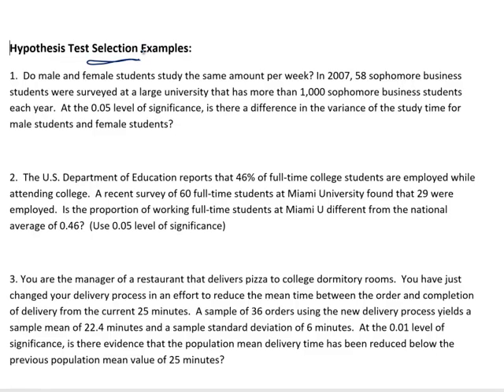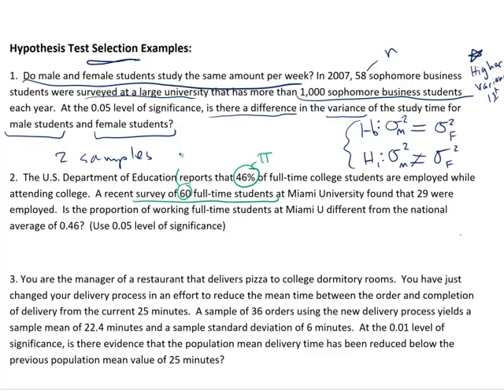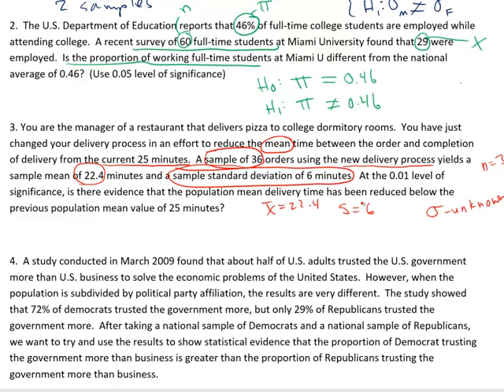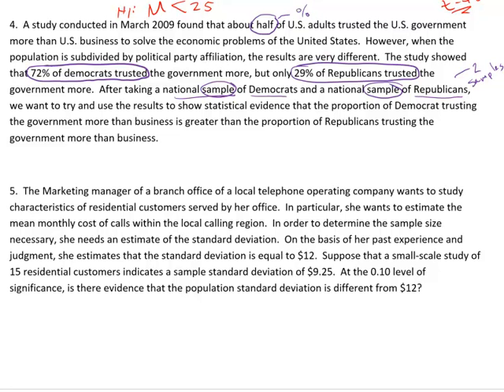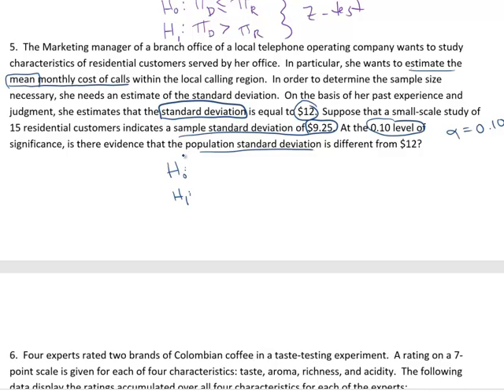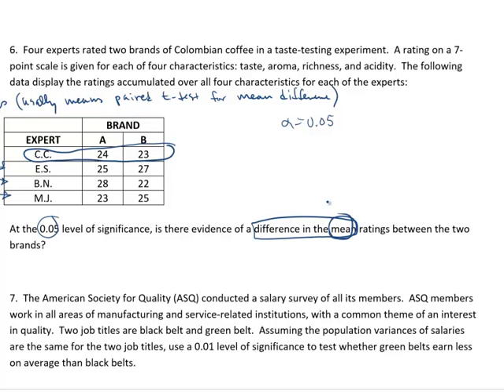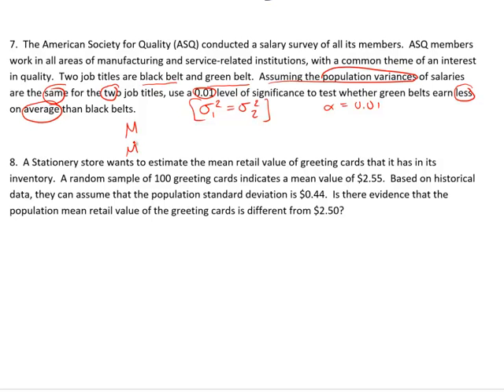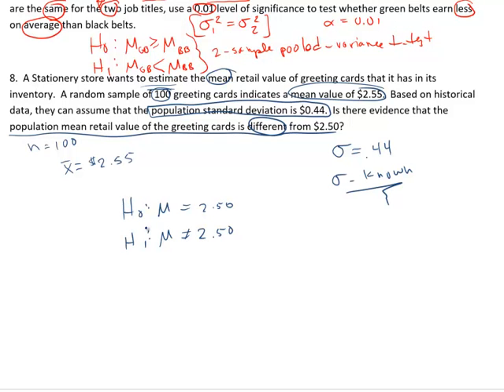Hypotheses Review Sheet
Examples of determining the correct Hypotheses for conducting a statistical test.